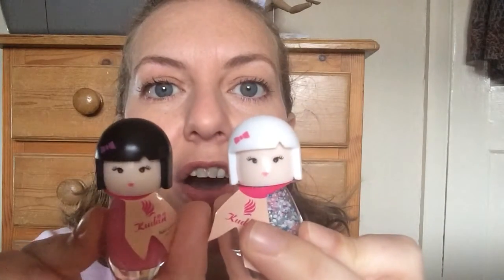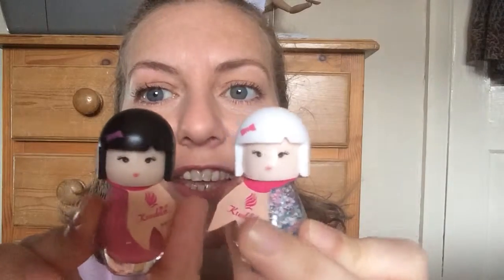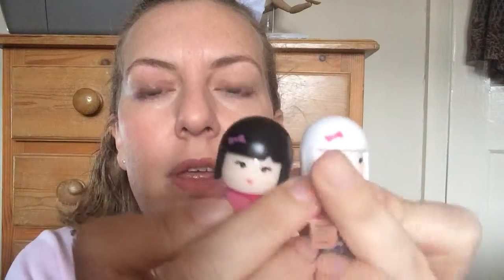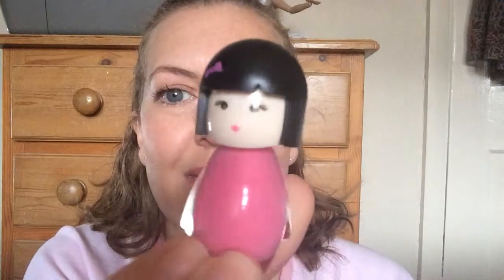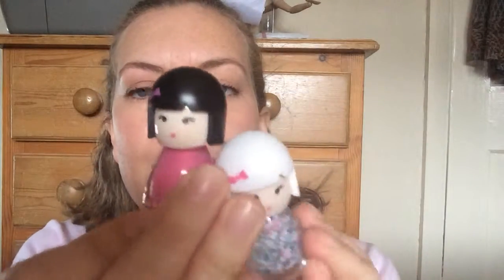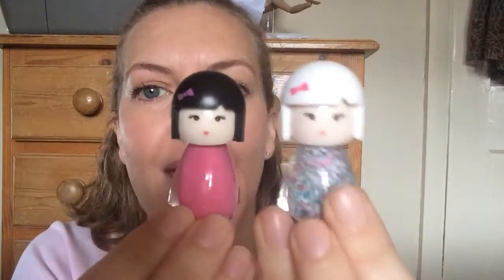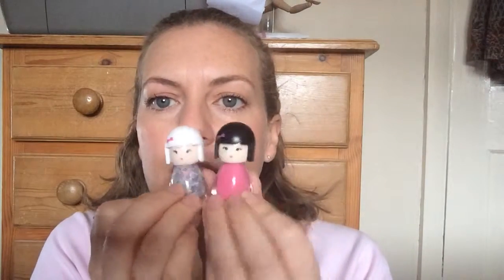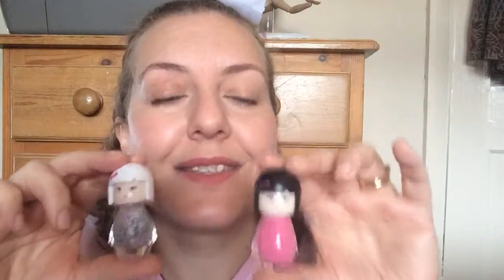Doll nail varnish from eBay - 99p - is it worth it?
Trying out some 99p nail varnish I bought from eBay, sooooo cute!